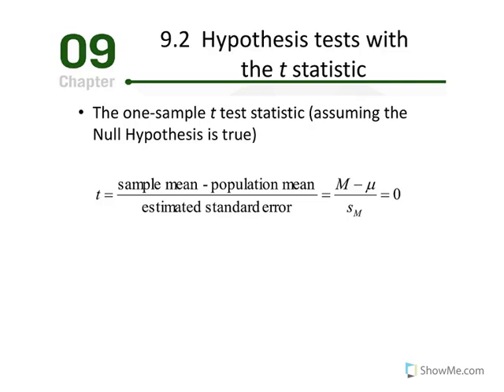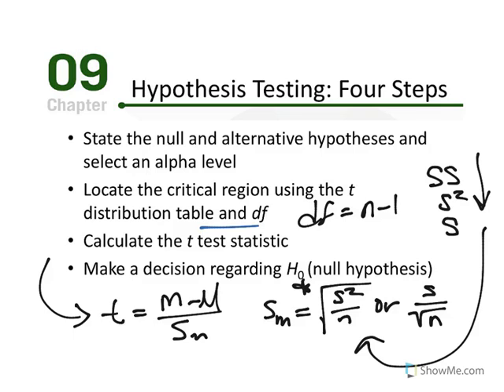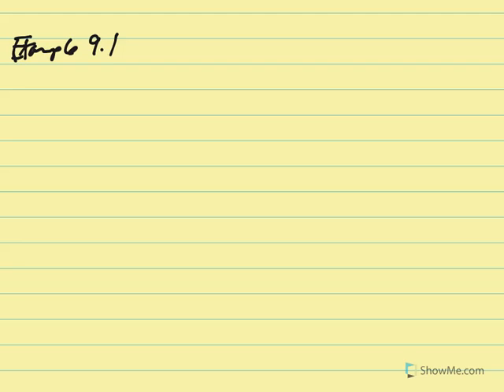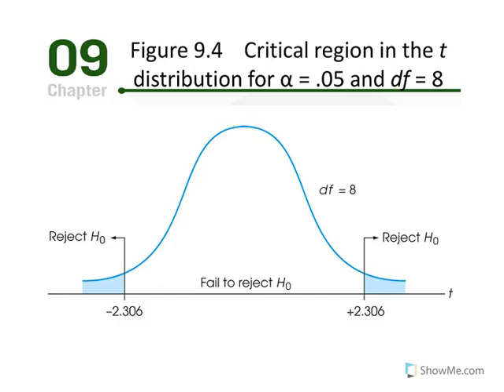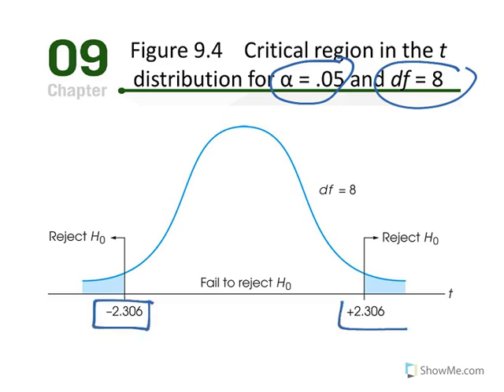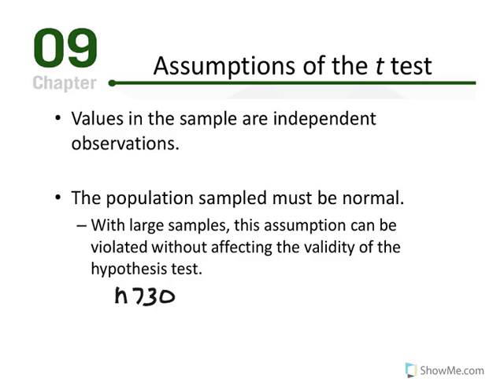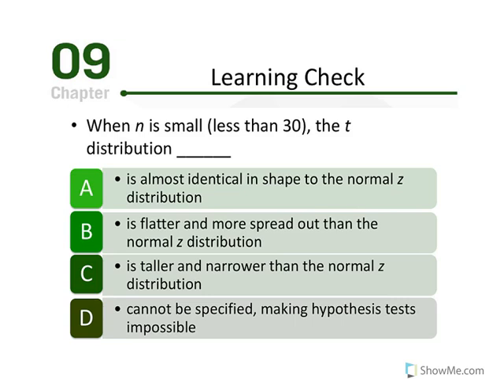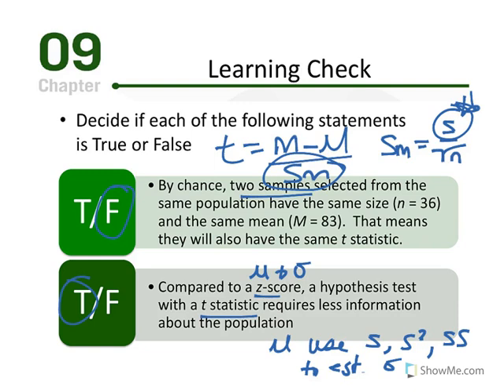Chapter 9 Part 3 Lecture